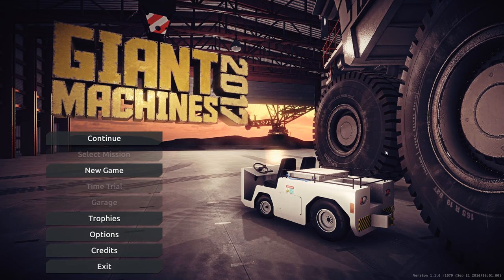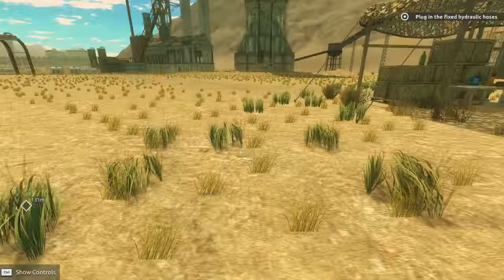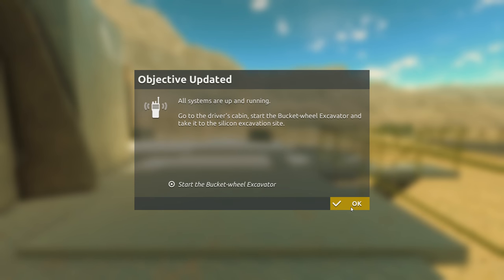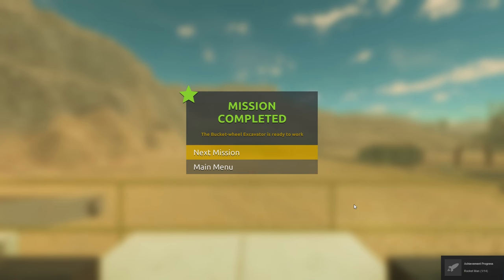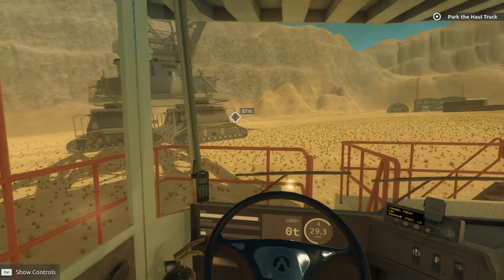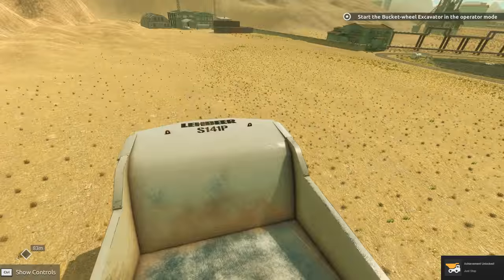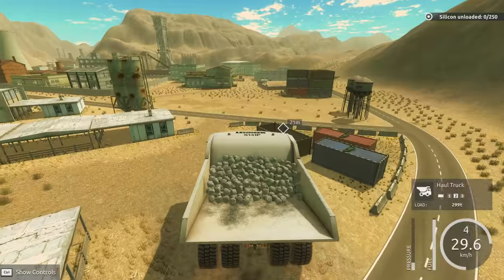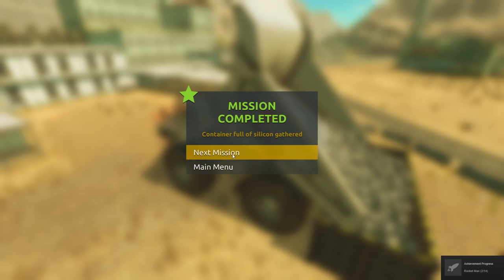Giant Machines 2017 - Giant Excavator and Dumper! - Let's Play Giant Machines 2017 Gameplay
Welcome to Giant Machines 2017! Giant Machines Gameplay revolves around taking control over giant industrial machines all over the world! Use Giant Machines to crush mountains, move tons of earth and mine tons of ore!

Giant Machines 2017 Game Overview:

Giant Machines 2017 enables you to control seven of the biggest industrial machines ever created on Earth. They will introduce you into the world of hissing hydraulic systems, excavator buckets and the smell of diesel.

Your tasks will be, among others:
►To crush mountains,
►To move tons of earth,
►To cut metal constructions
►To mine radioactive ores,
►And to transport (rock, ore, machines… and even a space shuttle!!)

Your campaign takes place in 6 different geographical localizations: Greenland, Canada, Wyoming, Missouri and Florida. Thanks to a detailed depiction of the machines, you will be able to appreciate the magnitude of those beasts (compared to a human, a car and buildings placed on the map). You can also explore the machine in first person perspective; the wide view from the cockpit will immerse you in the world of really heavy machinery.

An alternate gameplay mode is Time Attack. It is unlocked after you complete the story mode (campaign), and is comprised of selected missions. The rewards for completing a mission in a set time are bronze, silver and gold medals, and your entry into the high scores.

Your hunger for knowledge will be satiated by the Machine Library. This small encyclopedia with 3D models will broaden your knowledge of the biggest machines man has ever built. Technical parameters and performance data included.

Machines available in Giant Machines 2017:
►Bagger – a giant among giants – a machine capable of tearing down mountainsides
►Crawler – a standard transport platform… for space shuttles
►Demolition – a demolition machine – for cutting steel pipes and massive scaffoldings
►Bulldozer – indispensable when you have a couple tons of earth/snow or minor objects to move
►Dumper – good for those times when you need to move a whole week’s worth of mine output
►Digger – as the name implies, it digs in rocks – both horizontally and vertically
►Car crane – moving several tons of containers was never this easy!